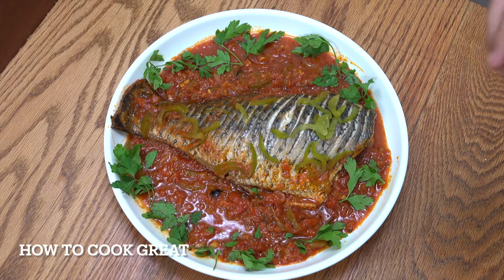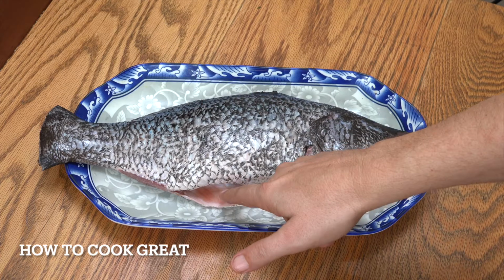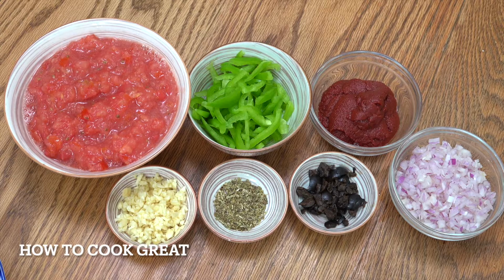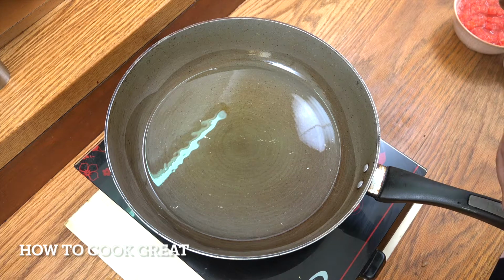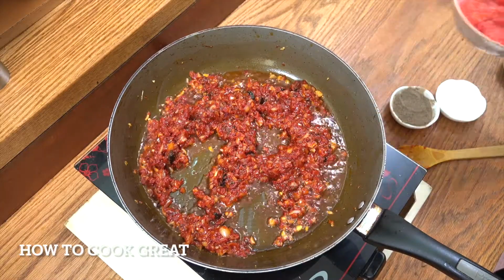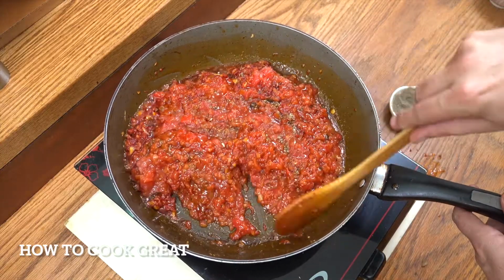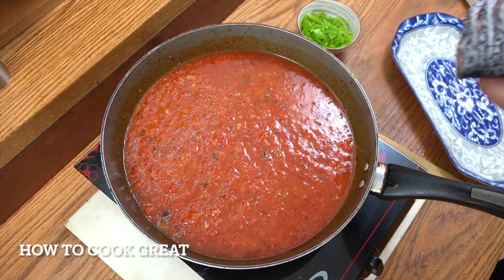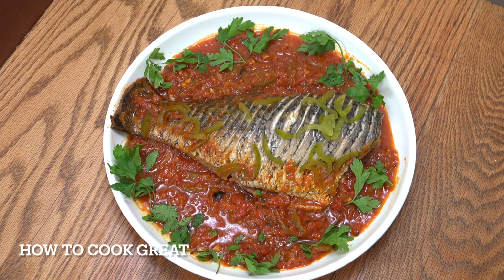Sea Bass Recipes| Fish Recipes | How To Cook Fish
1.5kg whole fish
1 cup onion
135grams tomato paste
1tbsp garlic
2tps oregano
salt pepper
1 cup bell peppers
2 cups water
4 olives

Thanks for stopping by, in this video will be making Best Fish You Have Ever Made | Italian Fish Recipes | How To Cook Easy Fish